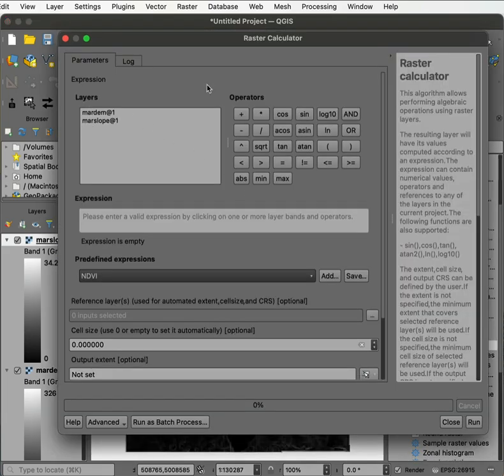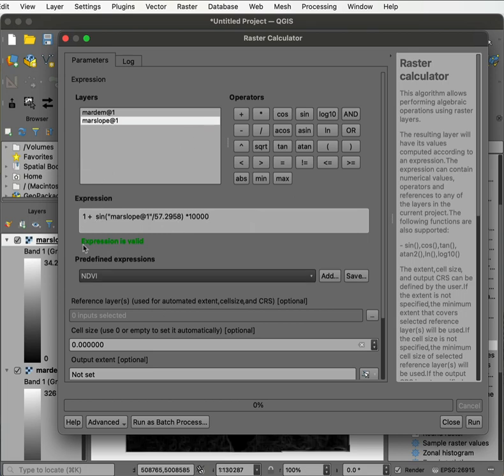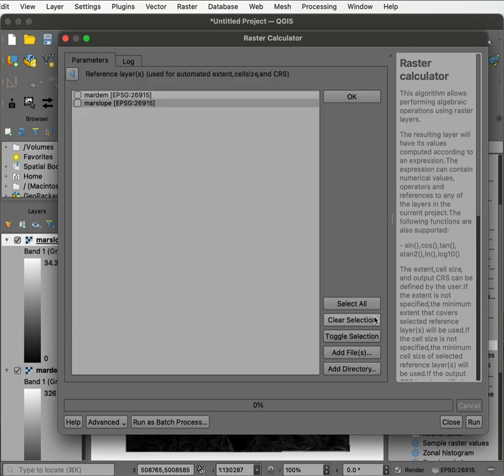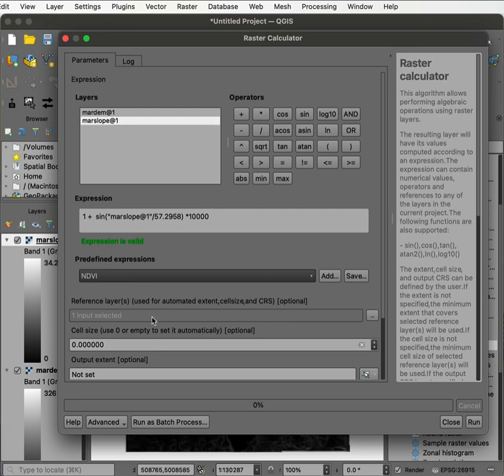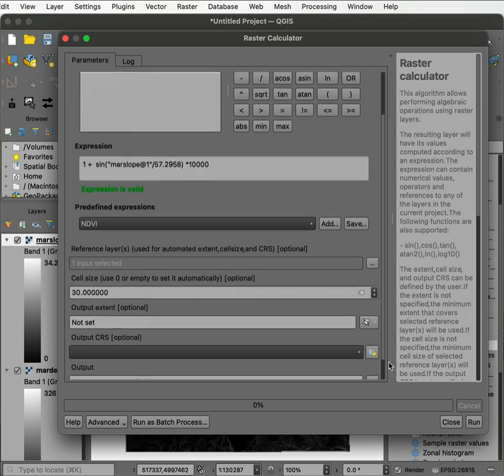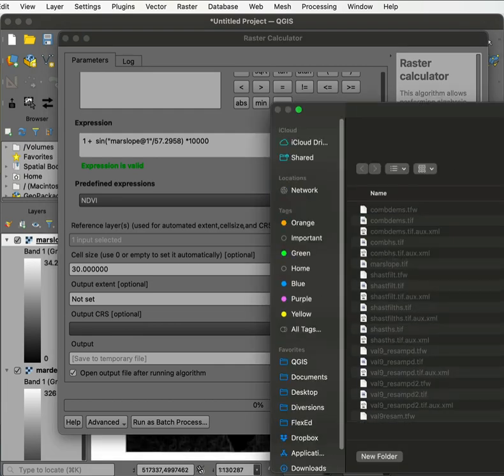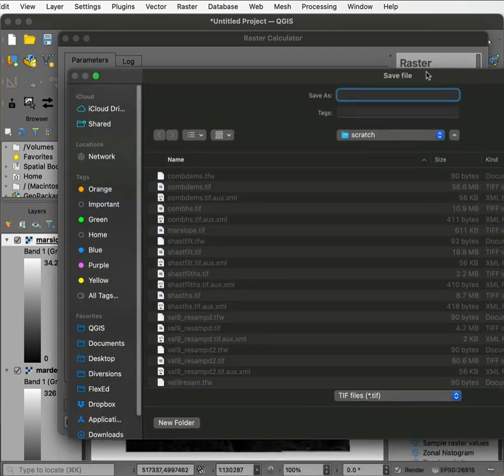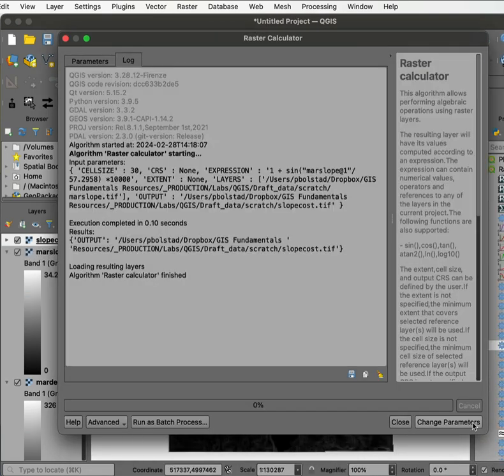QGIS RastCalc1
Use one of the QGIS calculators, part of companion resources for GIS textbook, GIS Fundamentals, by Bolstad and Manson